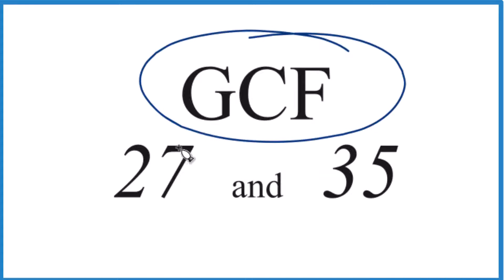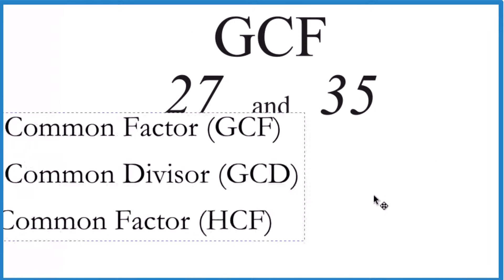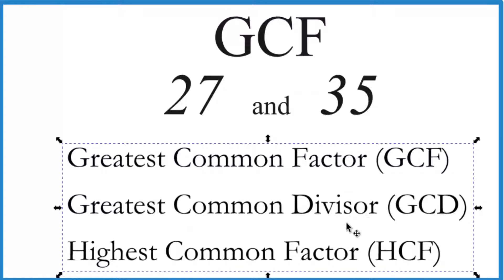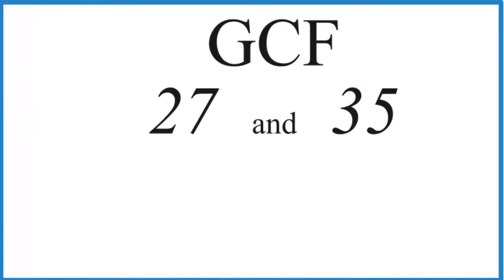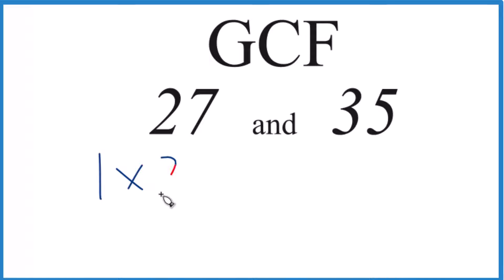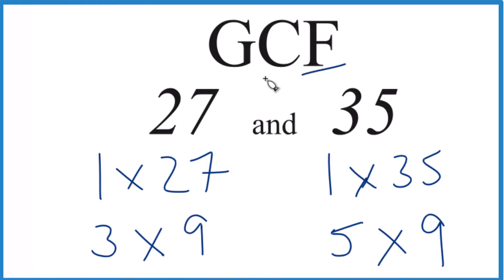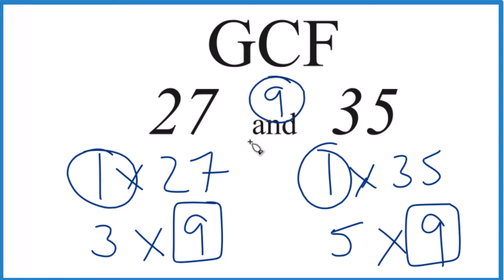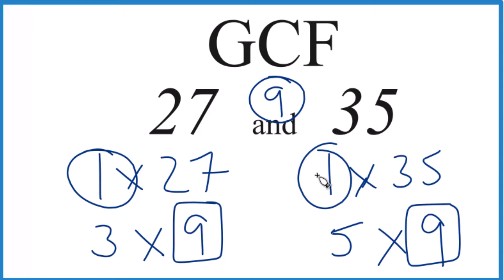How to Find the Greatest Common Factor for 27 and 35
• Compare the lists of factors for 27 and 35 to find the common factors. The only common factor is 1.